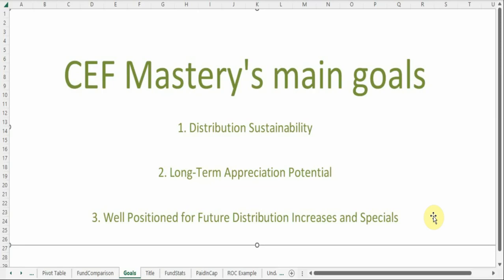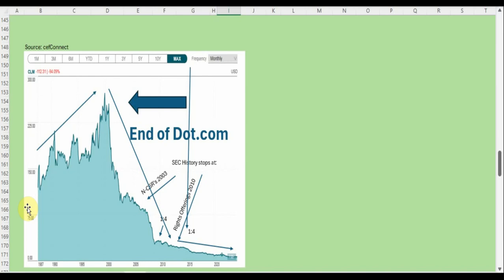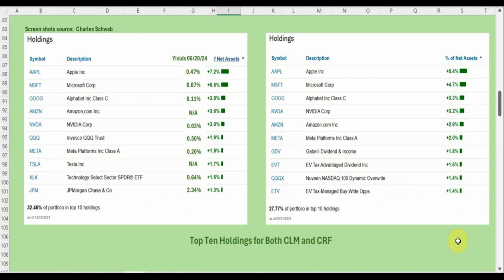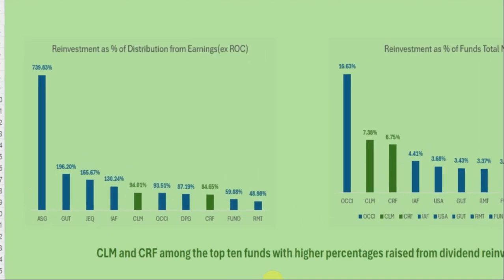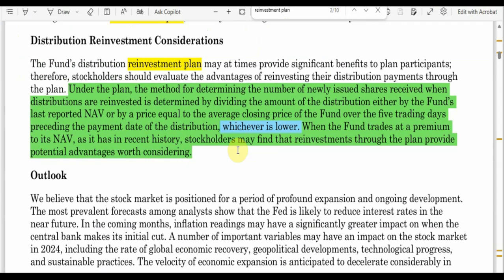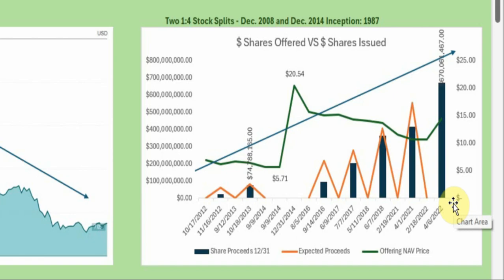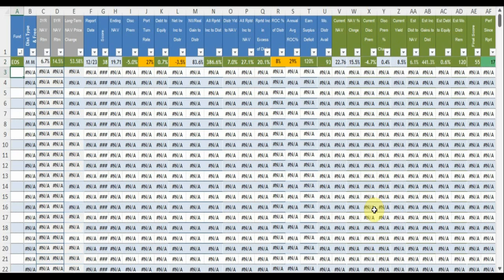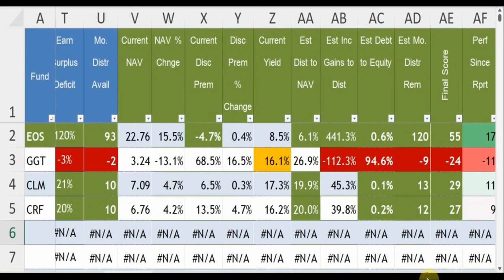Cornerstone CLM and CRF Review by 'CEF Mastery'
We explore the reasons for CLM and CRF's constant decline in share price and whether or not they are viable investments for the future.

Closed End Fund Mastery consistently outperforms.